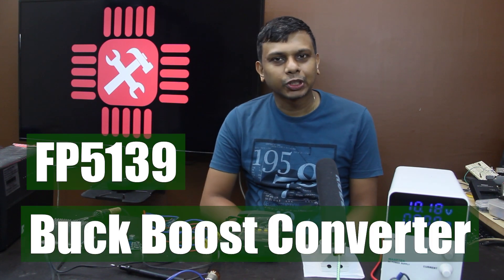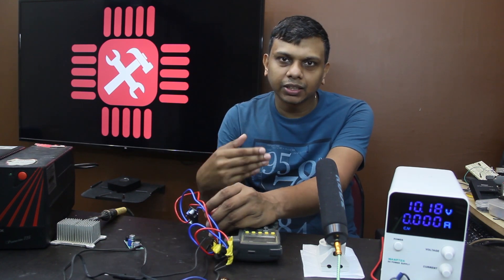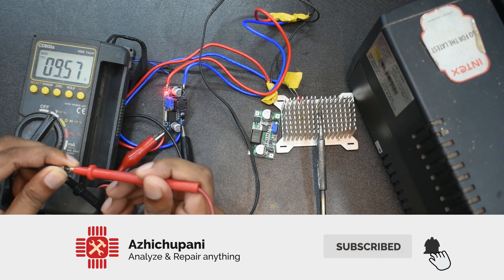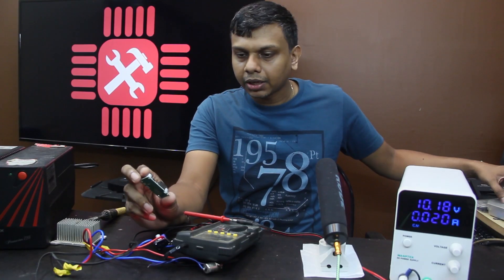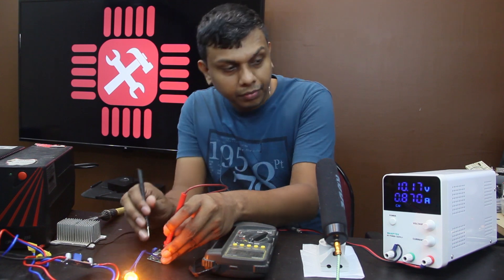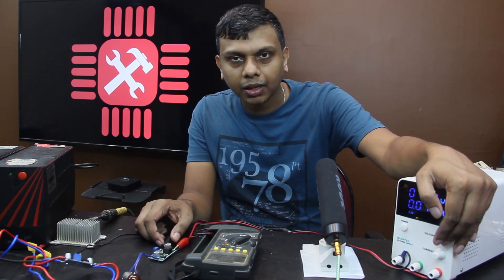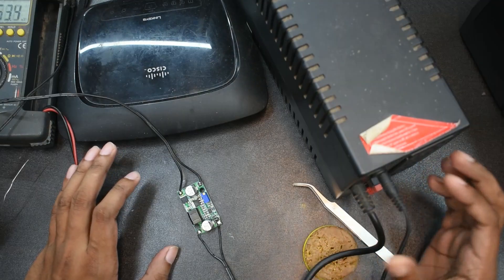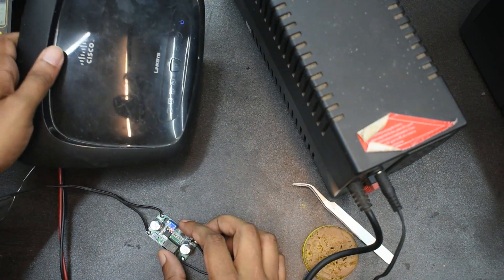FP5139 Step Up Buck Boost Converter | Router UPS | Router PowerSupply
Step Up Buck Boost

This video is in Malayalam, in this video I correct a mistake that I made in the video I intended to use one of the step up but unfortunately I used a different one, hope you like this video, please share the video and subscribe if you have not yet subscribed.

ഈ വിഡിയോയിൽ ഞാൻ എനിക്ക് പറ്റിയ ഒരു ചെറിയ പിഴവ് തിരുത്തുന്നു ഇതിൽ ഞാൻ ഒരു അടിപൊളി ബക്ക് ബൂസ്റ്റ് കോൺവെർട്ടർ പരിചയപ്പെടുത്തുന്നു..